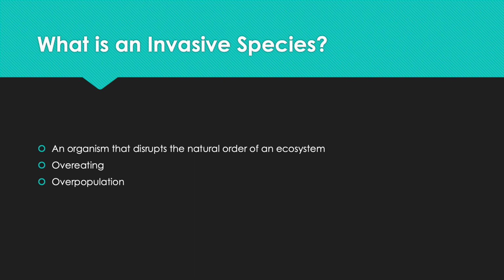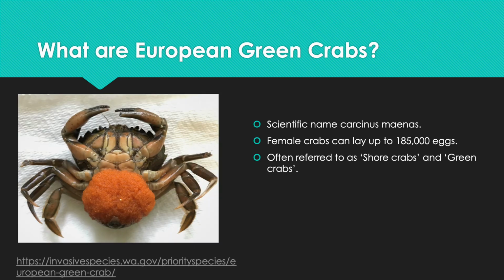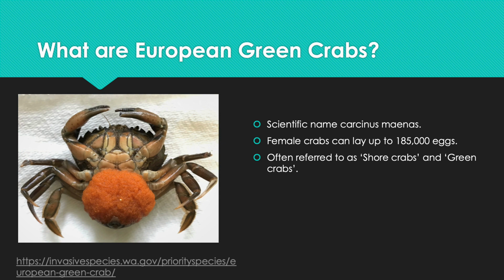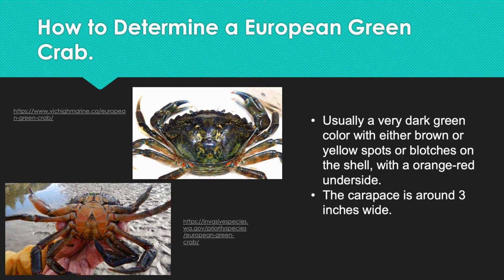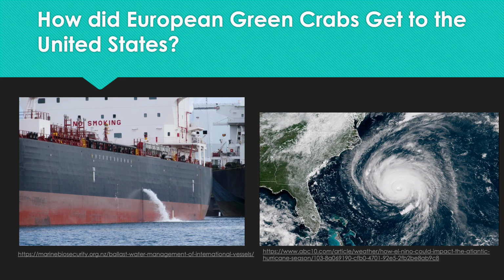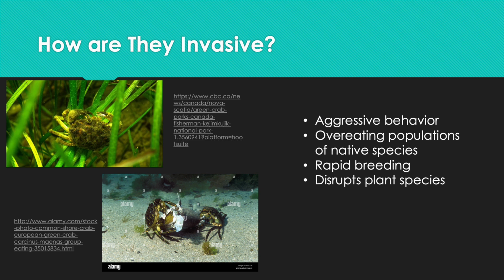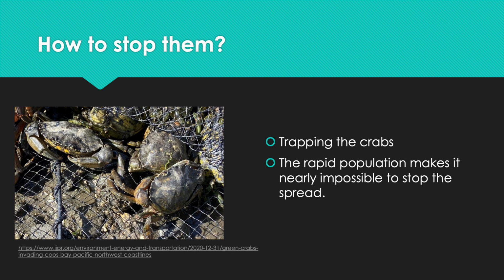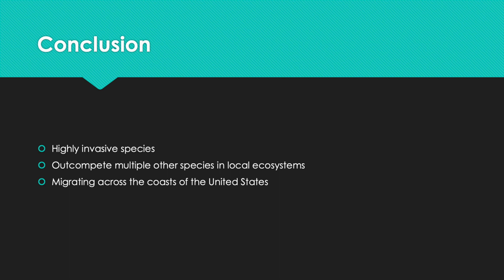Kotsifas Bio Bits